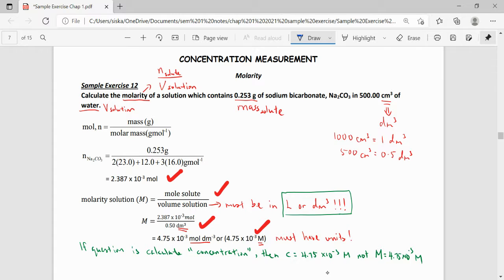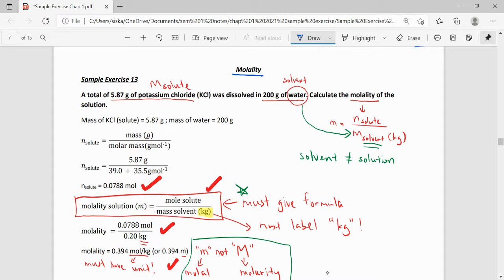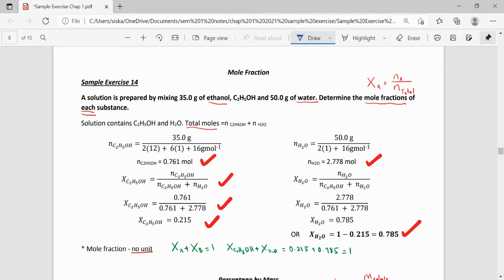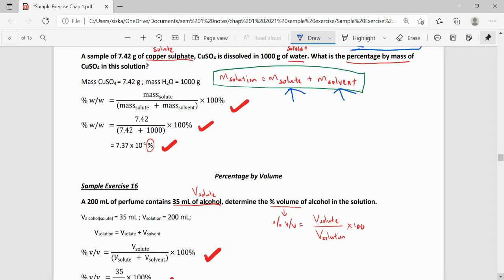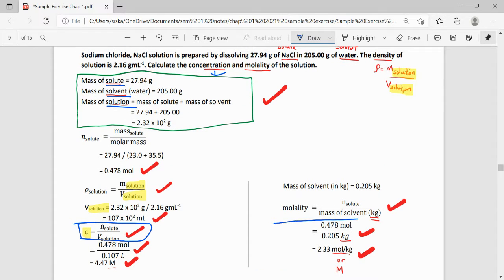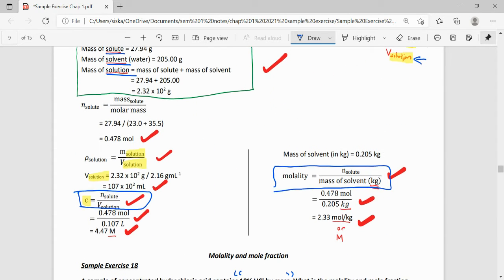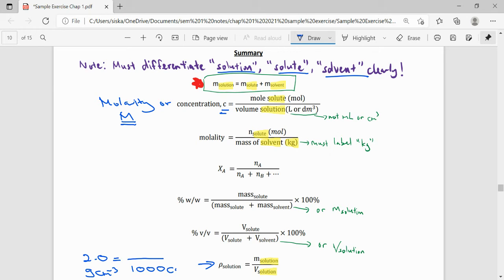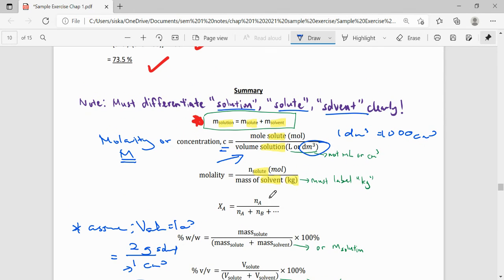Chap 1 Concentration Measurement